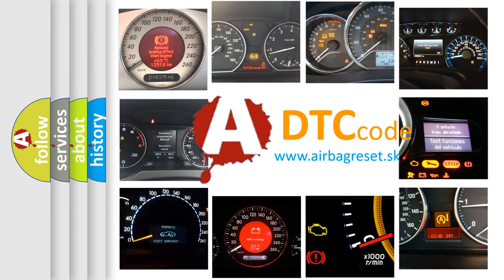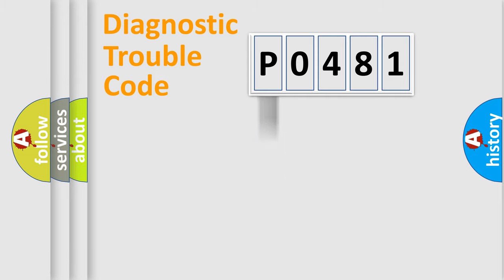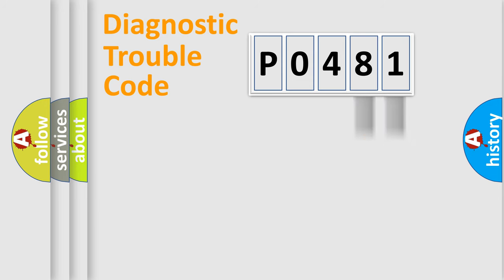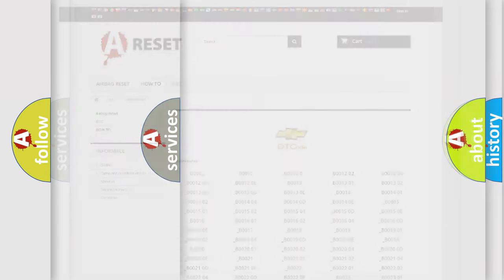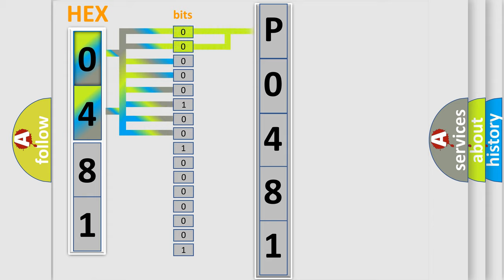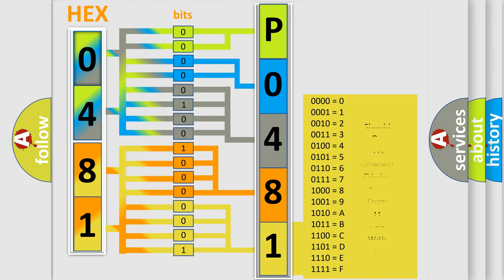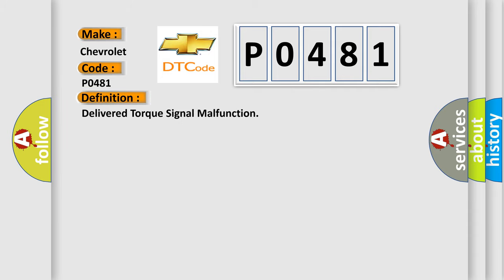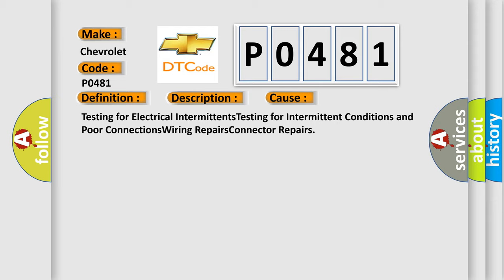DTC Chevrolet P0481 Short Explanation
Contents:
0:21 Basic DTC analysis according to OBD2 protocol standard.
1:48 Insight into programming
2:58 A diagnostically understandable description of the Diagnostic Trouble Code
3:05 Basic error definition

Make:
Chevrolet
Code:
P0481
Definition:
Delivered Torque Signal Malfunction
Description: